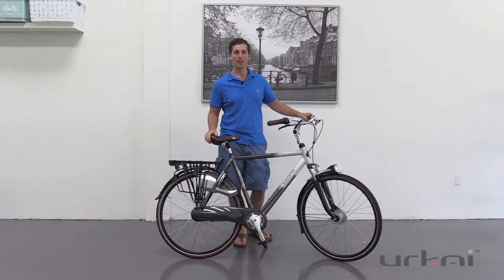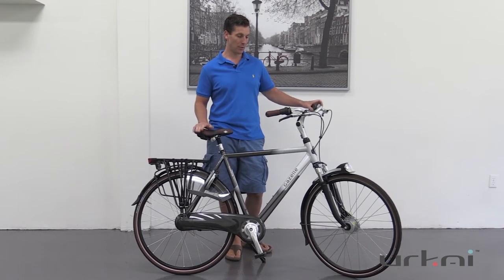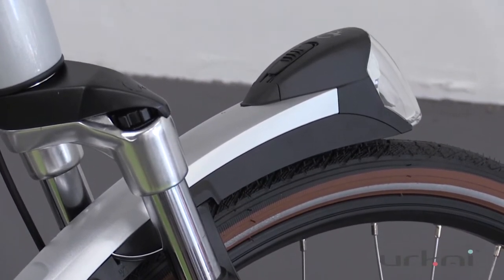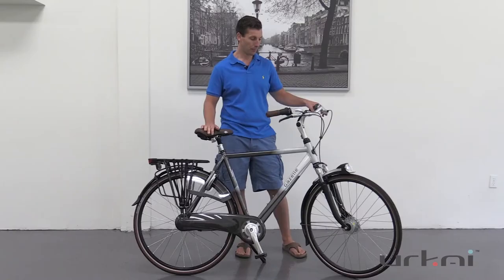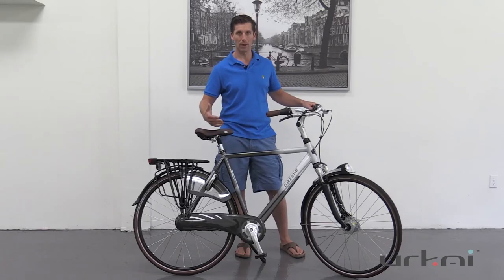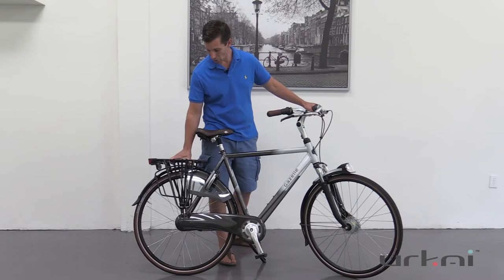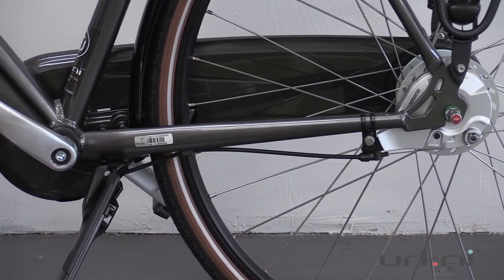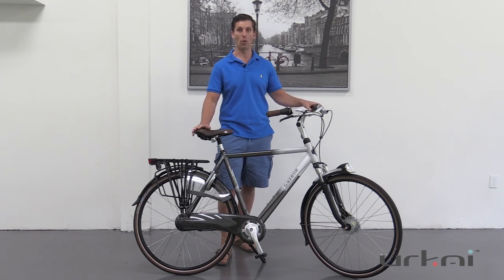Urkai European Bikes: Gazelle Orange C8 Dutch Bike Canada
Comfortable luxury urban bike.

Gazelle has been appealing to a wide audience for many years with their Orange models. This best- selling bike owes its popularity to its comfortable upright seating posture, the wide range of  adjustments and the frame’s practical low standover. This makes every Gazelle Orange  eminently suitable for day-to-day trips, whether you are carrying an added weight of a child, your groceries or going for a long ride in the weekend.

•  The special shape of the frame ensures the optimum posture for comfortable cycling.

•  You can hop on and off with ease thanks to the low standover (ladies frame) with ample space.

•  The high-end Shimano Nexus 8 internal hub gears gives you the assurance of trouble-free and smooth shifts.

•  The unique front light is less vulnerable because it is integrated into the mudguard.